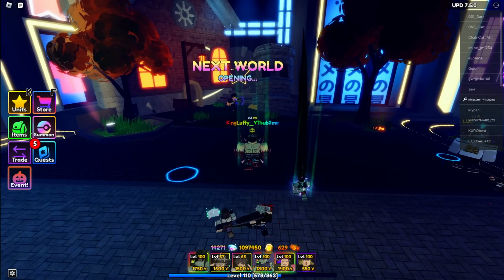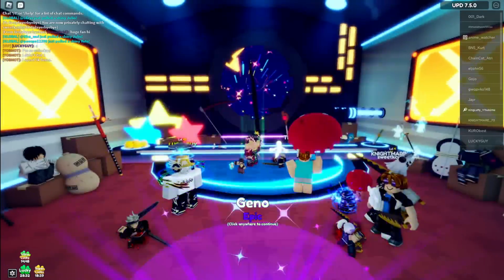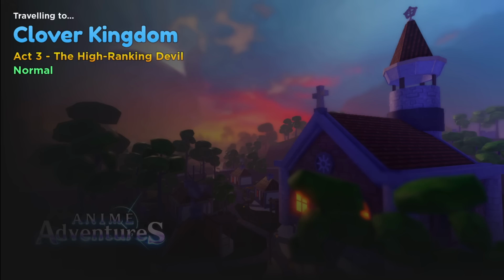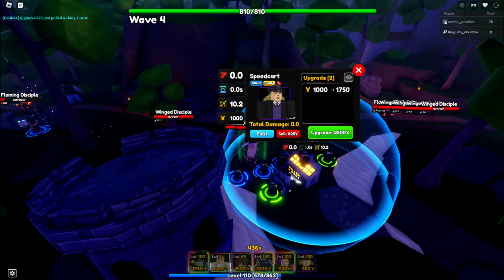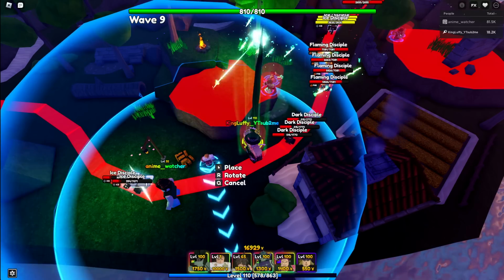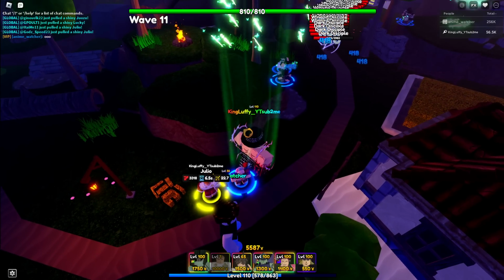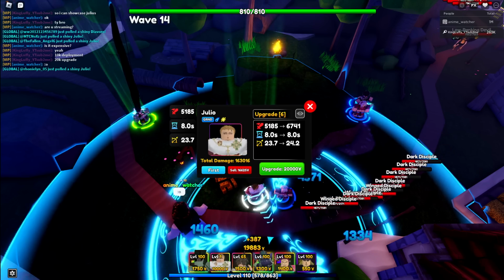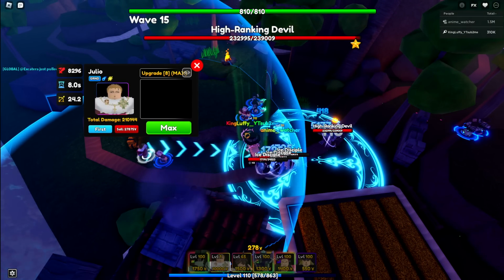[NEW CODE]✨HOW TO GET NEW MYTHIC JULIUS (JULIO) OP EVO 20% DMG & TIMESTOP? SHOWCASE ANIME ADVENTURES